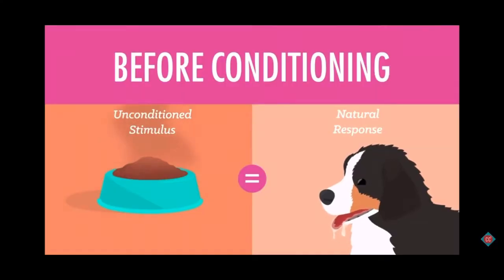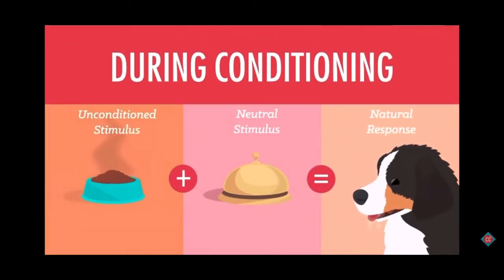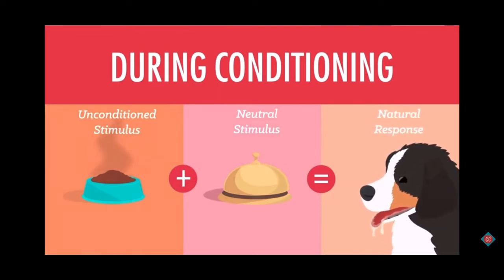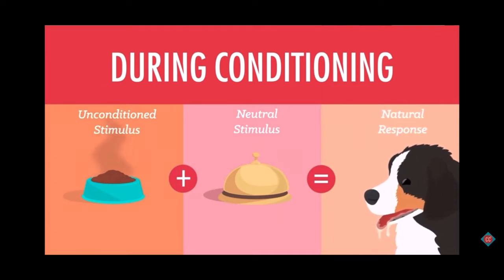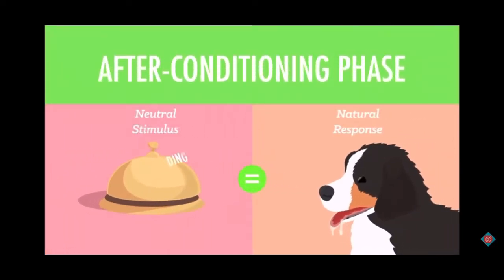Consumer Behavior Final Project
For Prof. Zheng!
Starting: Kiara Bryant, Nicole Wuertz, Jane Andres, and Megan Hoffer

In the example with the two students, which variable is the unconditioned stimulus?

A.) the homework assignment
B.) the students’ motivation
C.) cookies
D.) the questions asked by the student